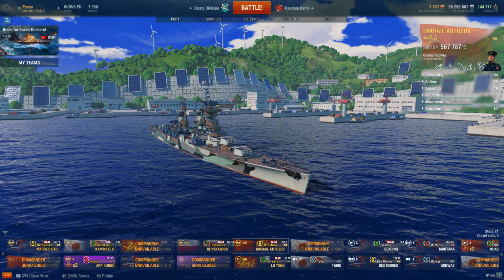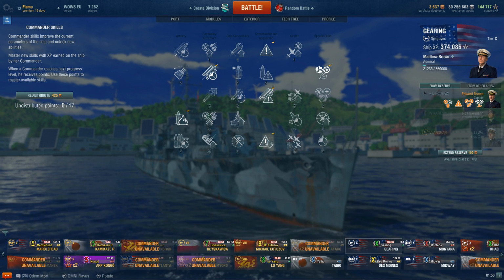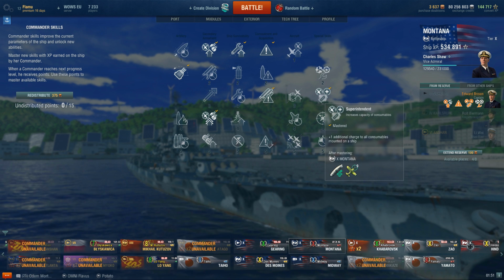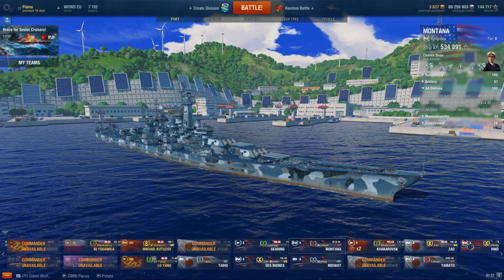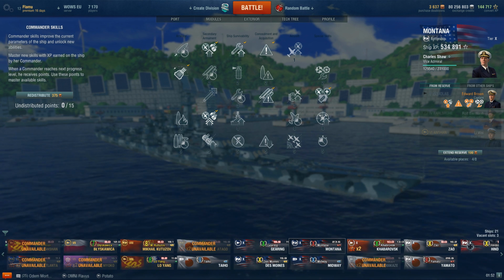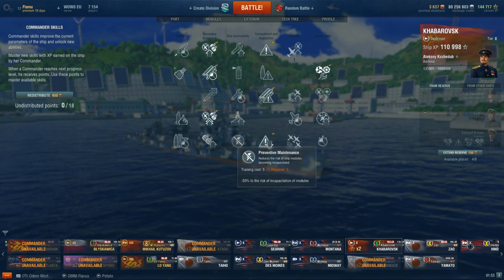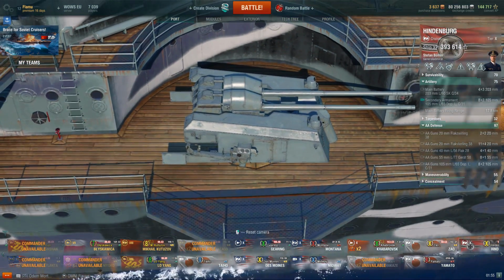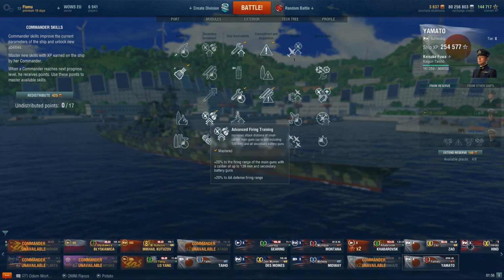Updated 0.5.3 Captain Perks Guide - Tested and Revised version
My second Captain Perks vid, made almost 2 weeks after my first one. This one is much shorter as I merely go over the things I have changed since my first video. Had plenty of time to test out various builds, blowing through a nice 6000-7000 doubloons while doing so, before finally ending up with these.